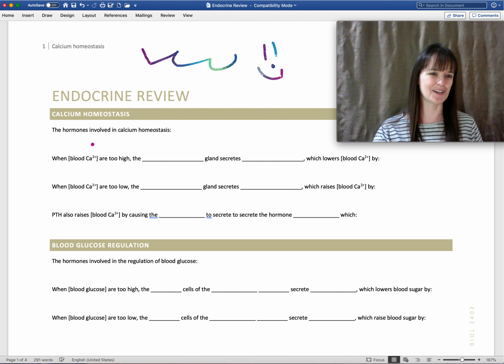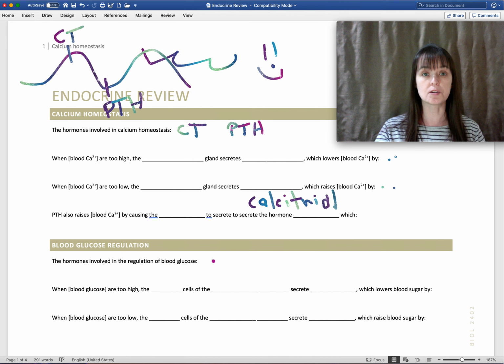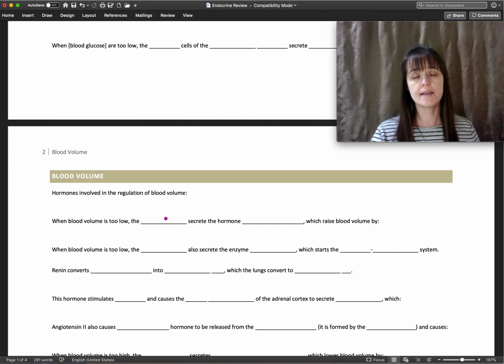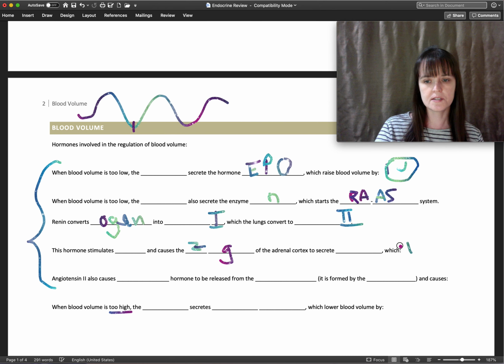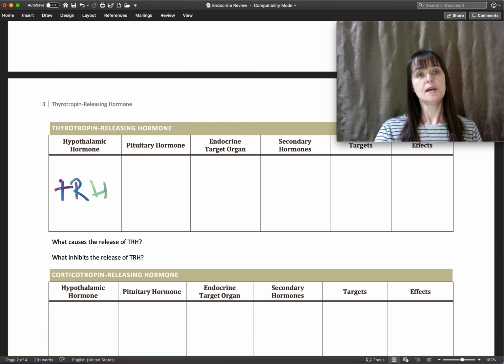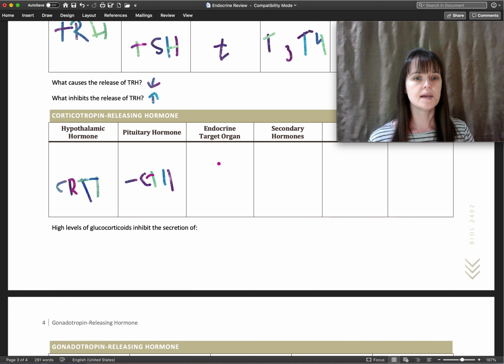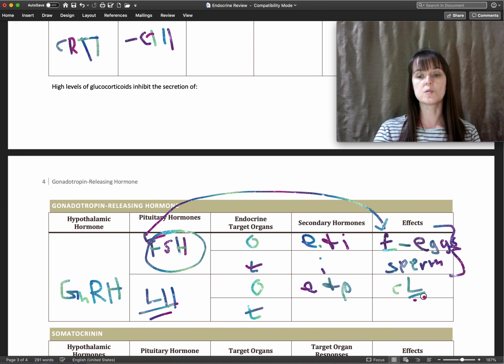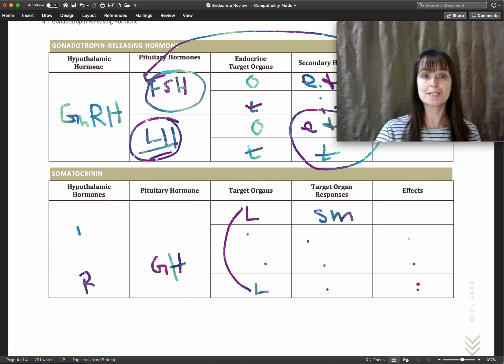A&P II Lecture Test 2 Video 10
Endocrine Review